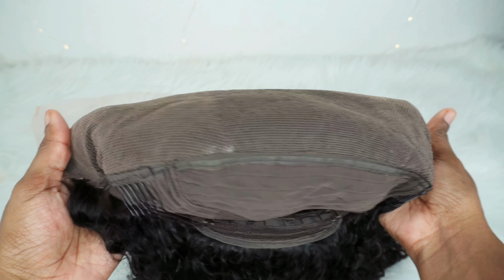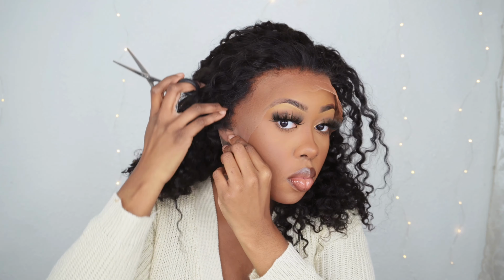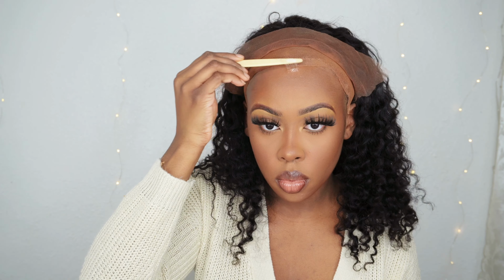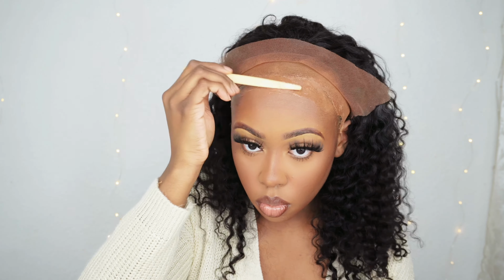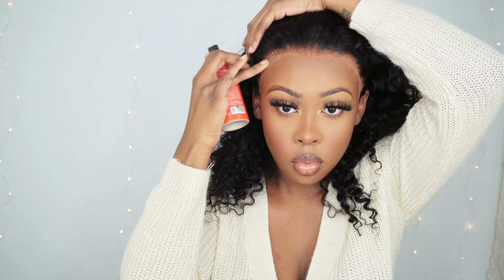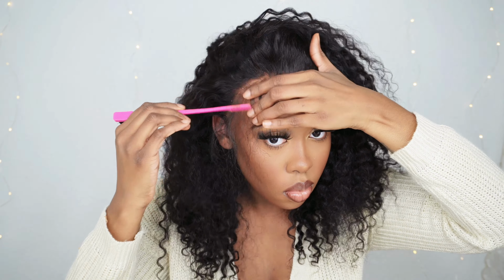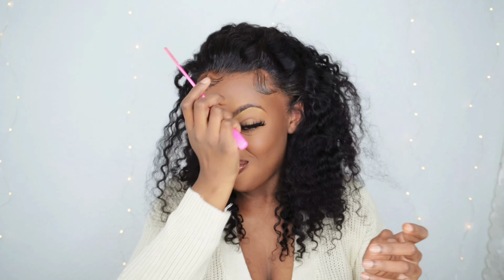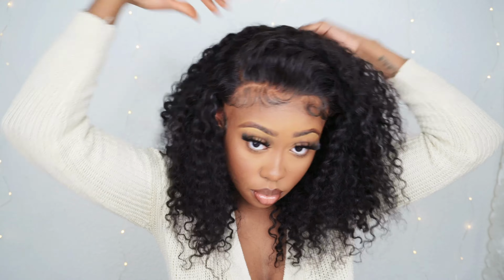These Soft Thick Curls Are So Warm! | Curly 13x4 Install + Fluffy Baby Hair Ft. Wiggins Hair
Hello Sweeties, In this video I will be installing a 13x4 deep Wave wig.

Hair details: 14inch curly wig 13*4 lace frontal wig 180 density

3.NEW V part wig! More Natural➤

Items In This Video:
Wig Caps
Cream Contour Palette
Foundation Brush
Lace Tint Spray
Blow Dryer
Elastic Band
Contour powder palette

Wig Prep:
Clairol BW2 Bleaching Powder
Clairol Pure White Creme developer 40 Volume
Purple Shampoo
Aussie Miracle Moist Shampoo &
Aussie Miracle Moist Conditioner